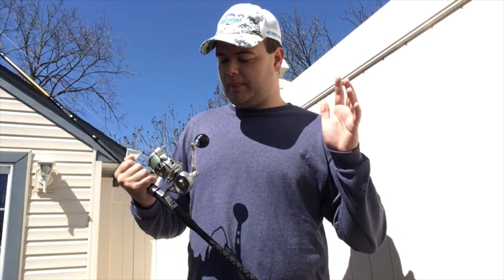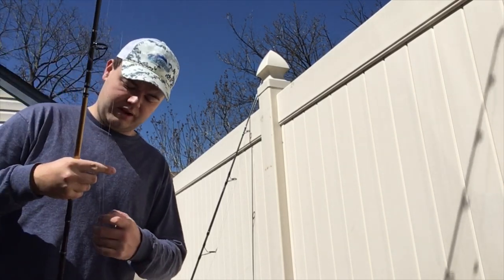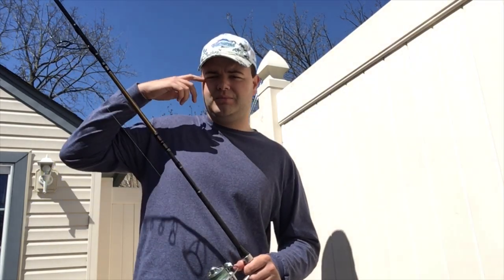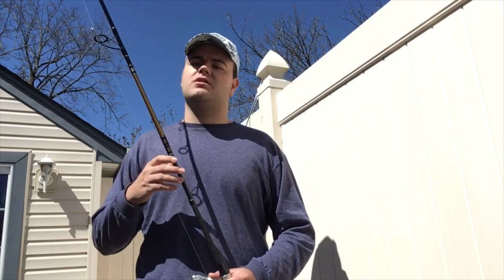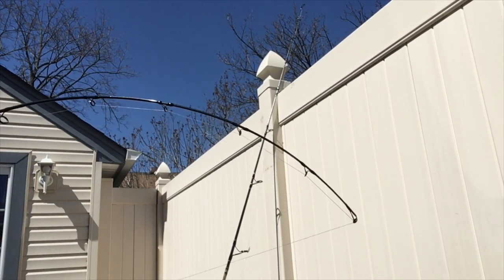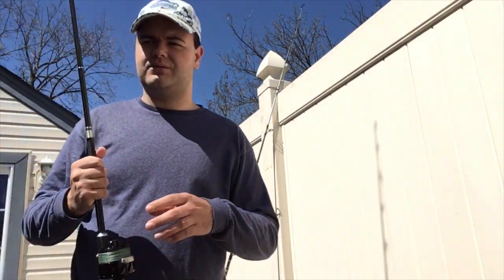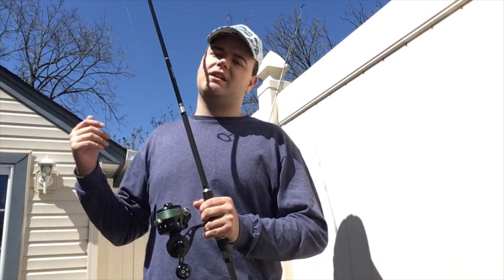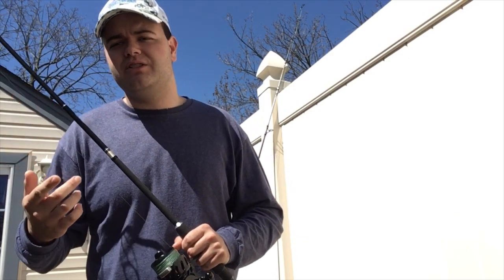Preferred rod and reel setups for Backbays and light to moderate surf conditions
In this video, I will be discussing my personal preferences in terms of back bay and moderate surf setups.  With that being said, this video compliments my previous installment on how to target striped bass in the back bays.  Instagram: @surfcasting_the_island